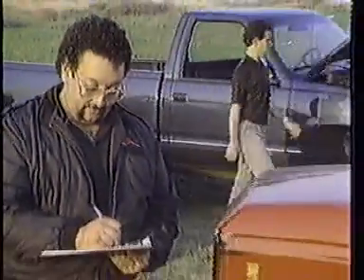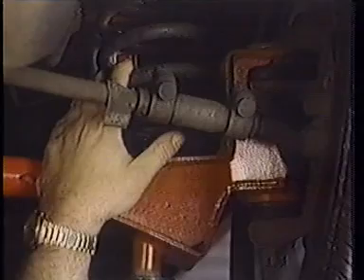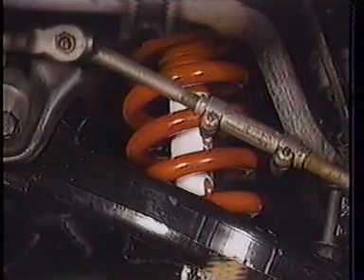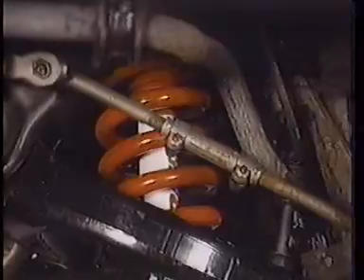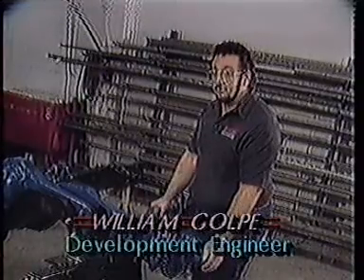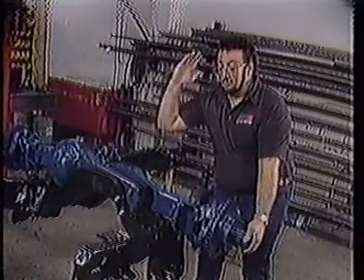William Golpe video review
suspension product demonstration